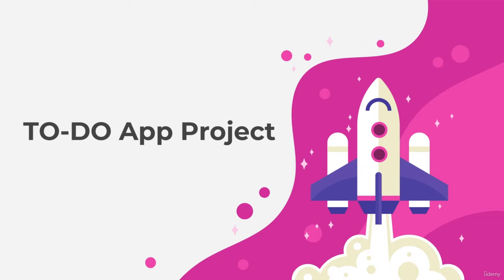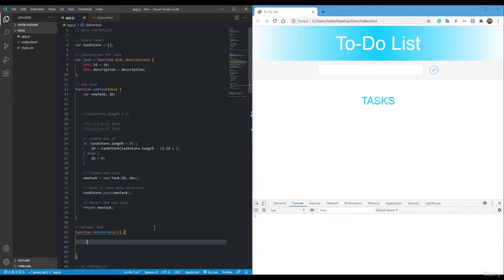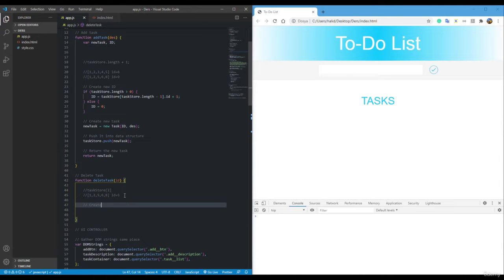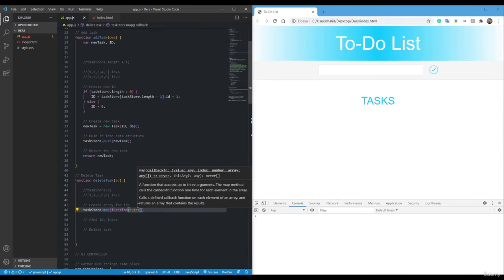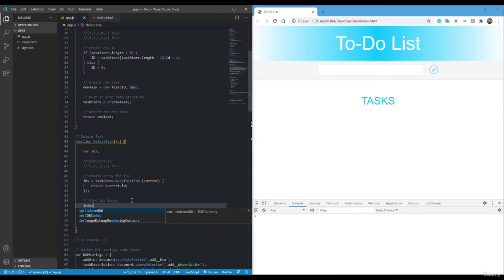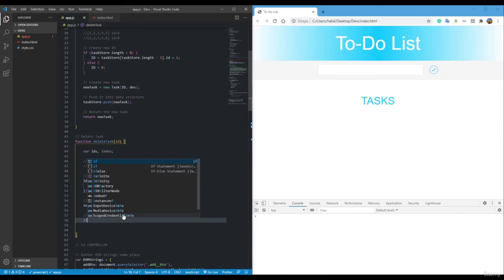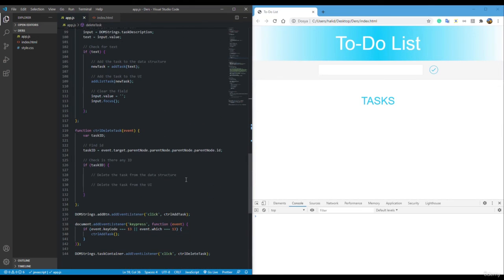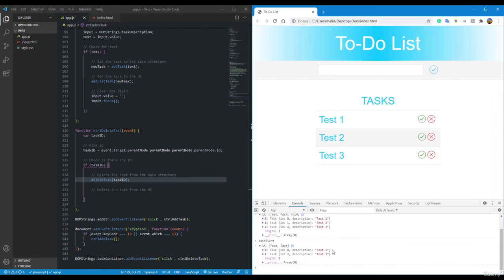6 Javascript Delete Task From Data Structure (JAVASCRIPT TODO APP PROJECT) TUTORIAL FOR BEGINNERS